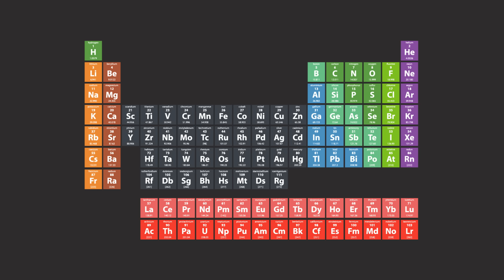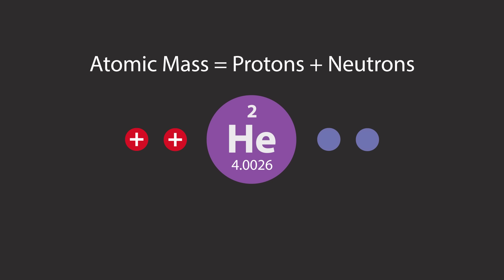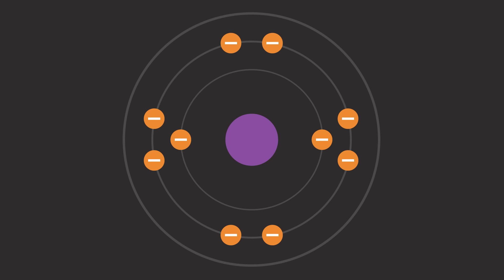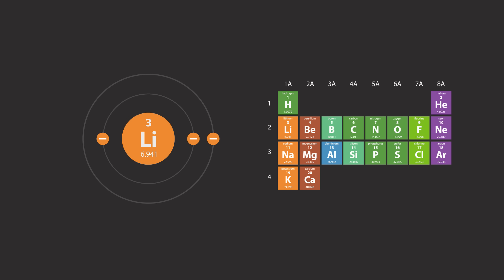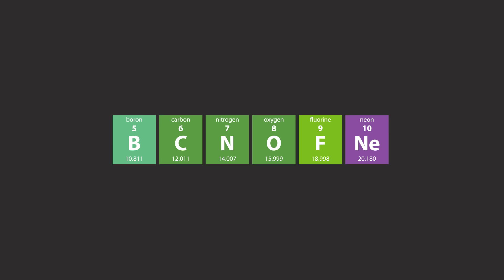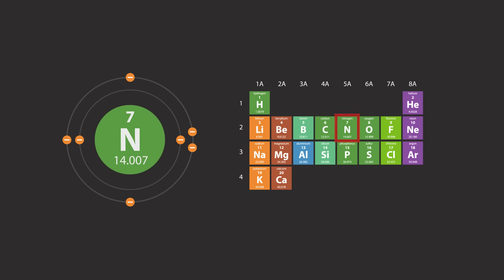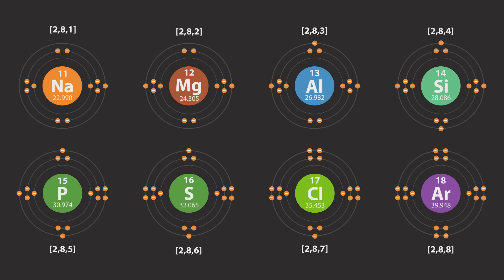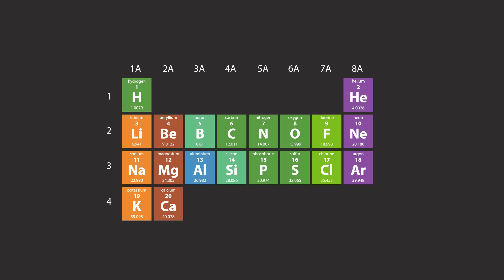Electron Configuration of First 20 Elements | Properties of Matter | Chemistry | FuseSchool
This lesson looks at the electronic configurations of elements in the periodic tables.

Electrons are arranged in energy levels or shells around the nucleus of an atom. As we increase the atomic number and progress through the first twenty elements, the electronic structure builds up, one electron at a time.

In the Periodic Table, when we get to Helium the outer shell of electrons is full. On the Periodic Table, we have reached the end of the first row or period.

Potassium has an outer shell with only one electron. On the Periodic Table, Potassium is on the far left, at the start of a new row. Calcium is next on this row, followed by Scandium, Titanium and so forth.

Calcium has 2 electrons in its outer shell.
Scandium, it is in Group 3 on the Periodic Table and has 3 electrons in its outer shell.

Iron in Group 8 and Krypton in Group 18 both have a full outer shell with 8 Electrons. For the groups’ whose number is composed by two digits,  for instance group 18, it is the second number - in this case 8 - which indicates the number of electrons in the outer shells of elements located in this group.

Each additional shell corresponds to a new row or period on the Periodic Table. For example, the most reactive metals have just one outer electron. They are the Group 1 Alkali Metals: Lithium, sodium, potassium, rubidium, caesium and francium.

The most reactive non-metals have seven electrons in their outer shell. These are the halogens in Group 18: Fluorine, chlorine, bromine, iodine and astatine, fluorine and chlorine being in the first twenty elements. Full outer electron shells are particularly stable, which helps explain why Group eighteen, the noble gases, are unreactive.

The electronic configuration helps explain trends amongst elements, such as their reactivity and also whether they are likely to form covalent or ionic bonds.